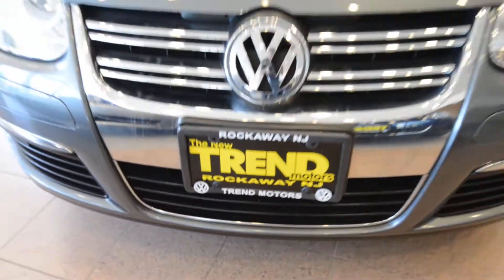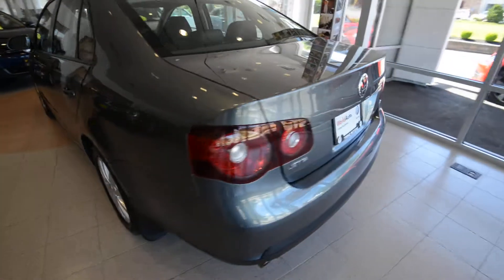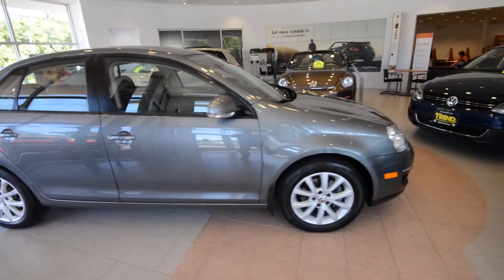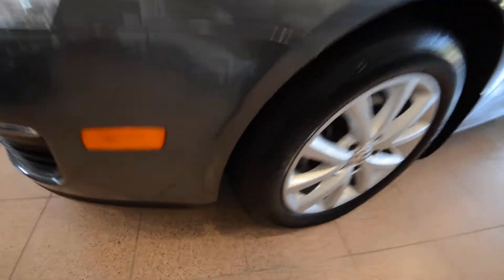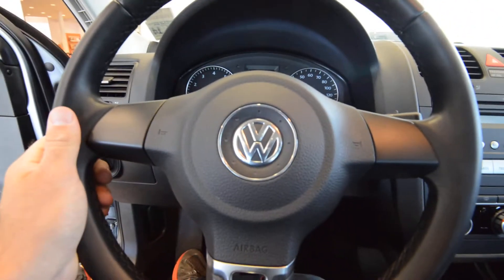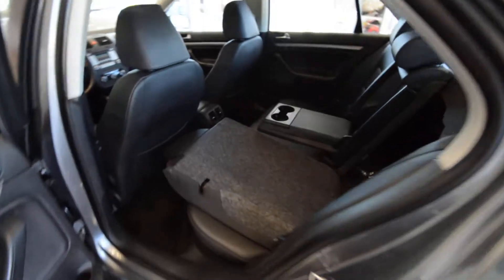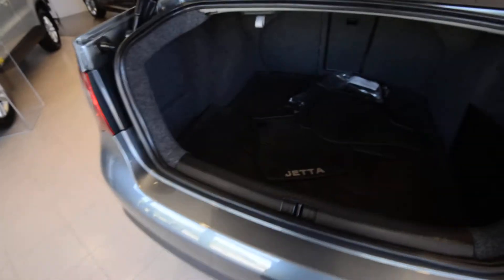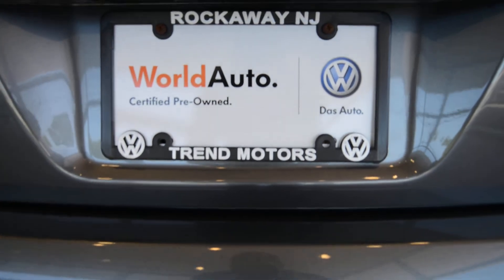2010 Volkswagen Jetta Limited AUTO SUNROOF (stk# P2745 ) for sale at Trend Motors VW in Rockaway, NJ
CERTIFIED VW 2 year/24k mile WARRANTY in addition to remaining factory warranty!! ONE-OWNER...CLEAN CARFAX!!! SUNROOF!! Bluetooth!! Heated seats!! iPod Adapter!! This WORLD AUTO CERTIFIED 2010 Volkswagen Jetta Limited comes powered by VW's tried and true 2.5L 5-cylinder engine and 6-speed automatic transmission, a winning combination that provides plenty of pep while returning excellent fuel mileage. With just 36K miles on the clock, this Platinum Gray over Titan black leatherette all-purpose sedan is ready for years of enjoyment for its next owner. This Limited is fitted with the OPTIONAL power tilt/slide SUNROOF and iPod Adapter!! STANDARD features of the Limited include Bluetooth connectivity, 16" alloy wheels, leatherette seating surfaces with HEATED front seats, single disc in-dash CD player, traction and stability control, a leather-wrapped steering wheel, cruise control, 60/40 split-folding rear seats with pass-through and power windows, door locks and mirrors.

Follow on Instagram: TrendMotorsVW